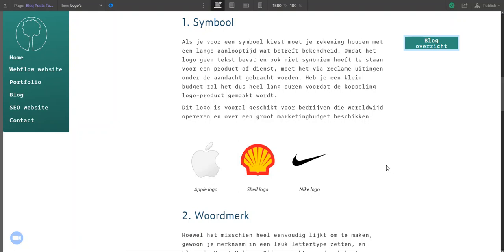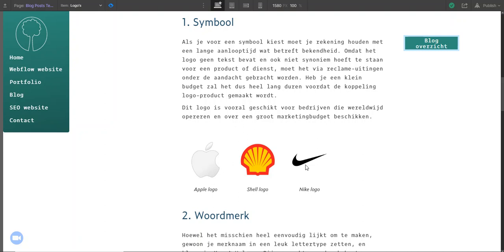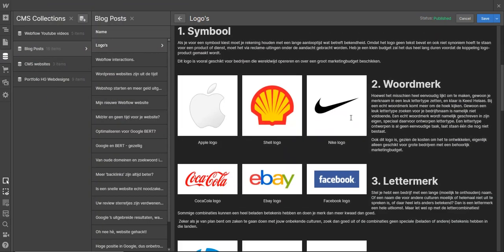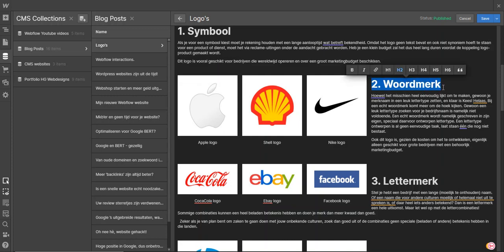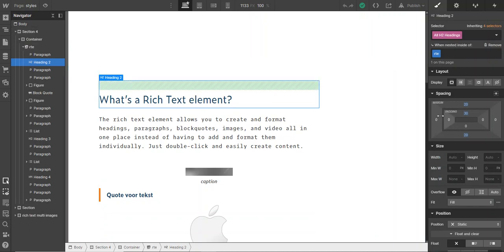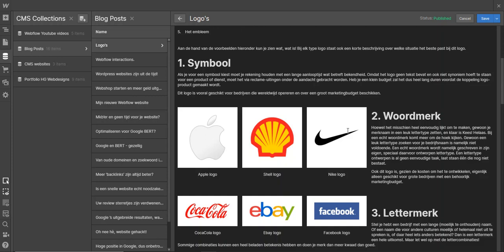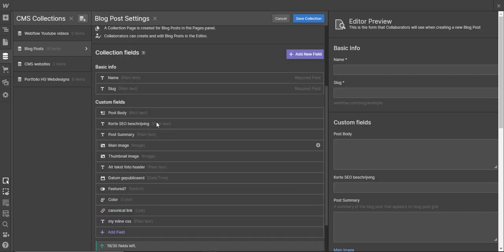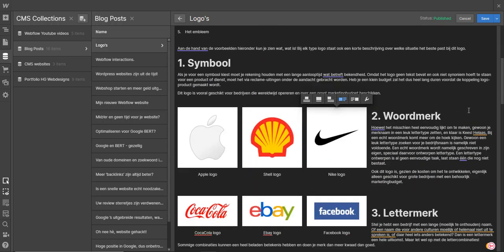Multi images in rich text element CMS collection webflow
Place several images next to each other within a rich text element in a webflow CMS collection.